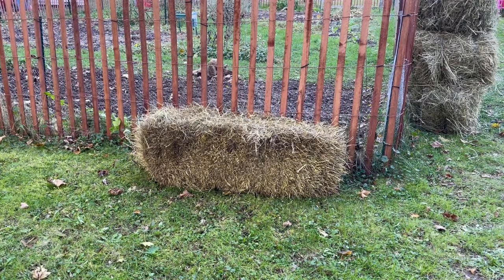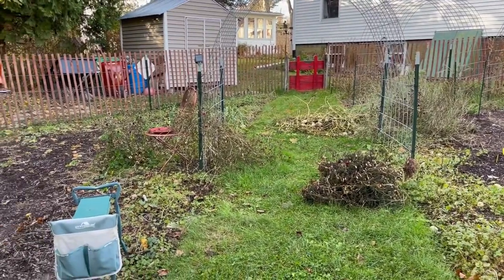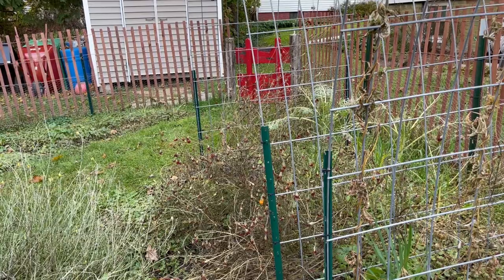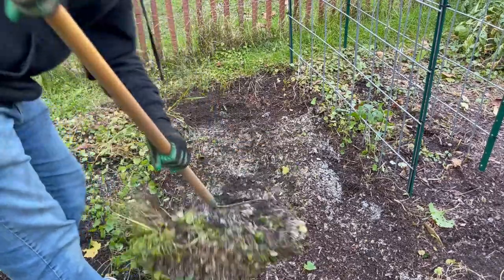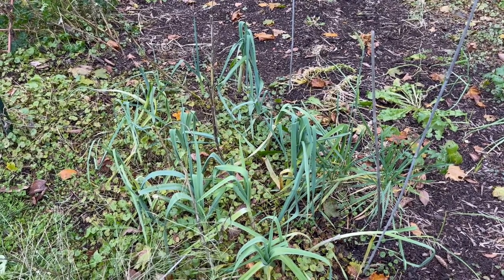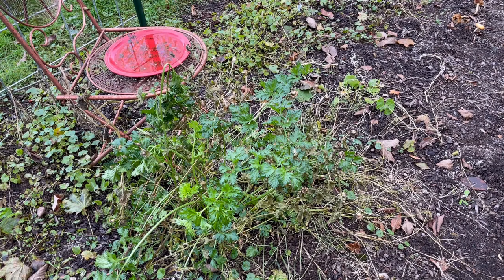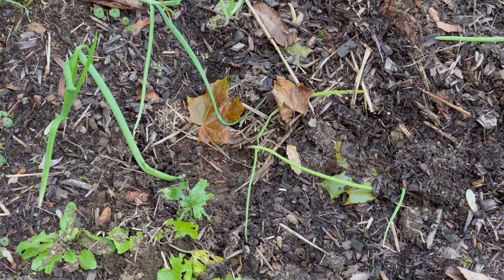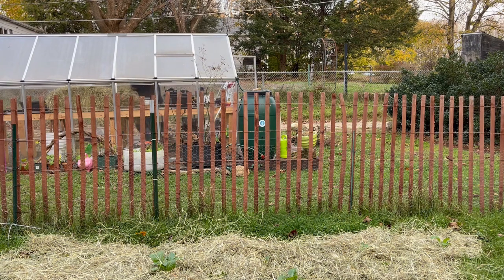Winter is Coming - Garden Journal November 7th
Act I - Hay for Days
Act II - Surprise - Celery!
Act III - Juncos & Other Bird Business